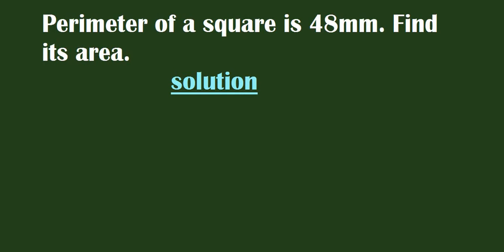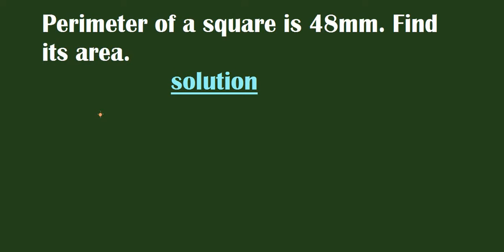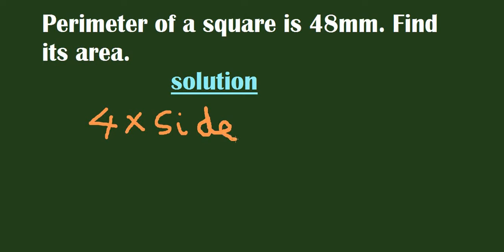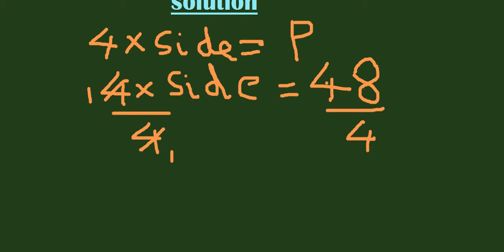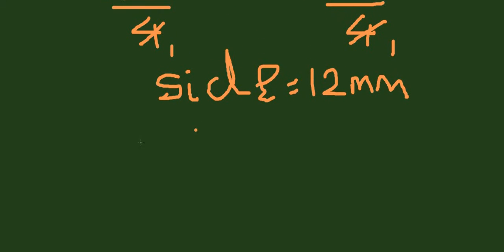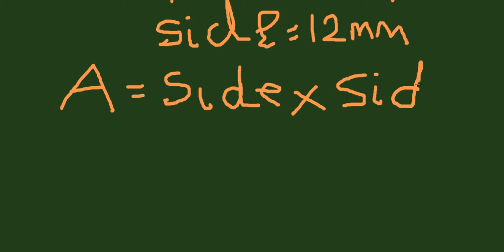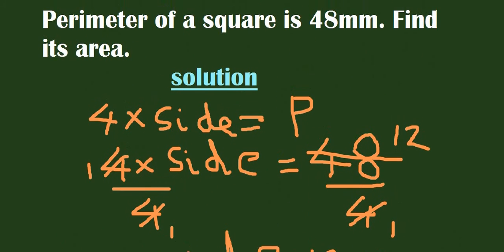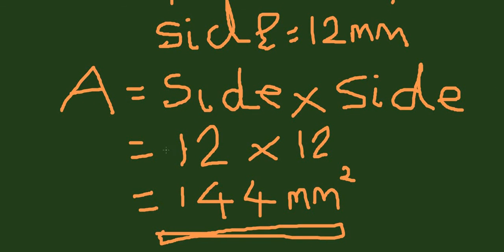How do you find the area of a square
Finding area of a square in a simplified way. Welcome to this platform where I try to teach how to solve various questions systematically. You will have the opportunity to learn all steps in a few minutes. It can be so much helpful for assignments, homework, or classwork.